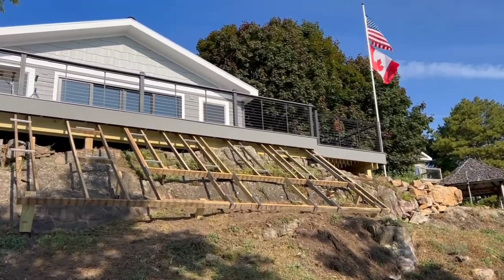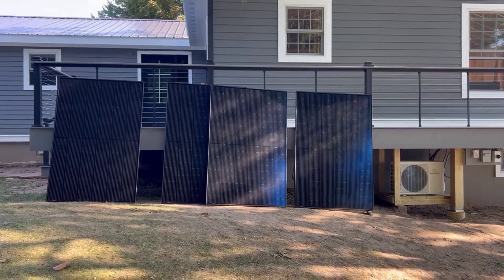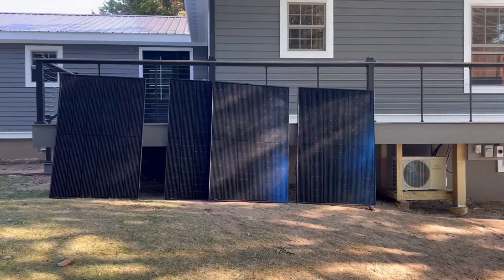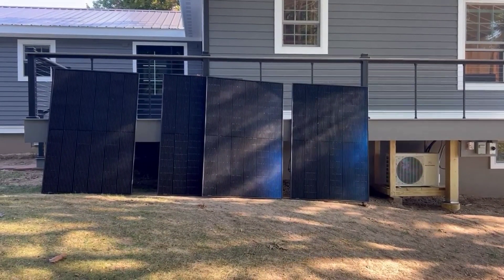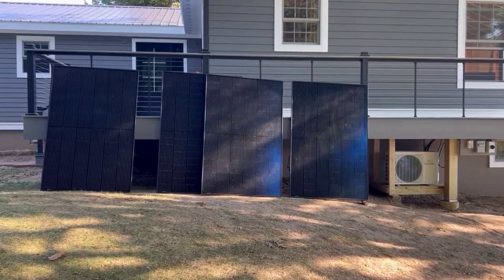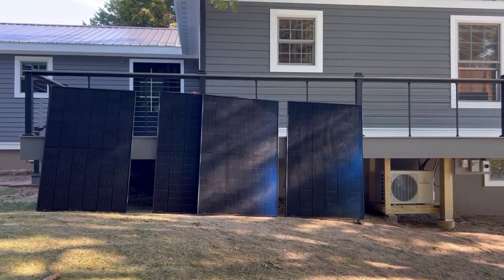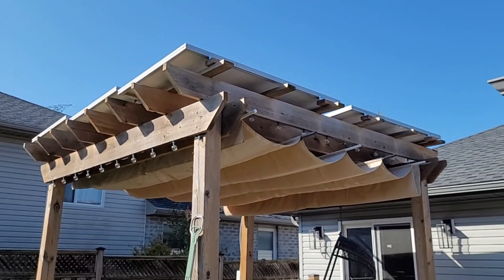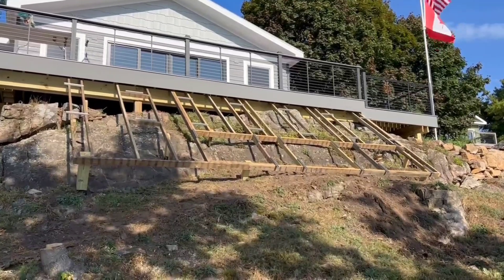Don't Make This Mistake When Installing Your EG4 Solar AC / Heat Pump!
I made a major mistake when ordering my solar equipment, don't do the same!